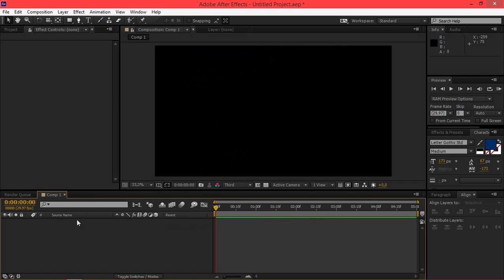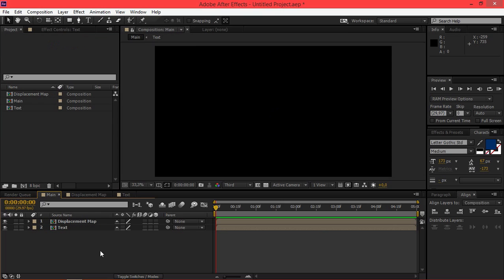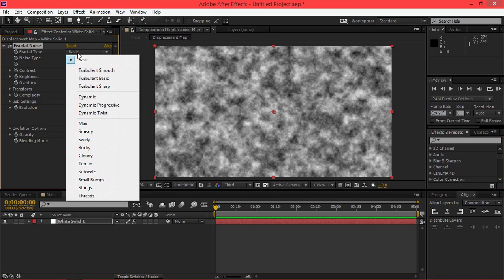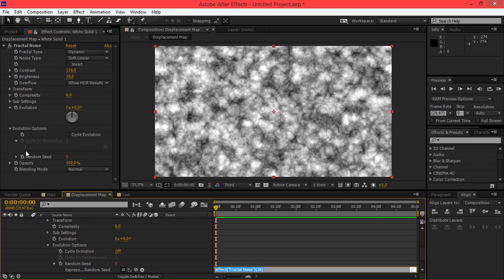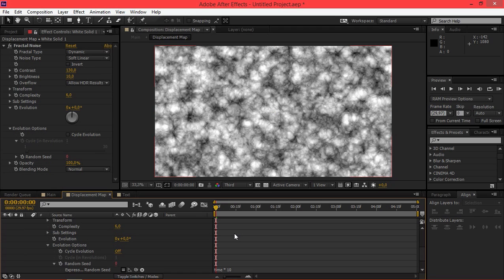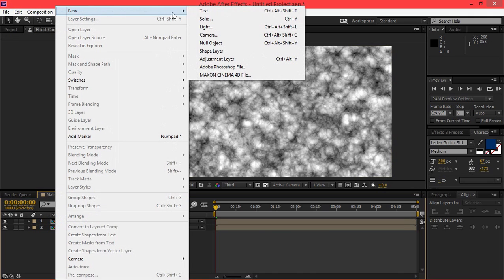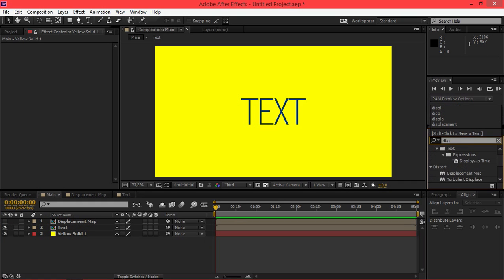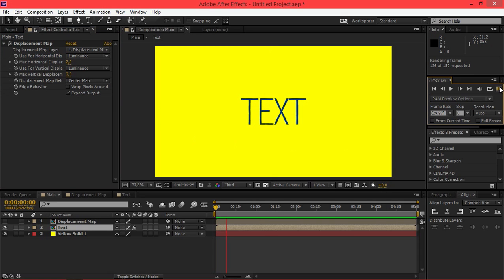After Effects Tutorial | Wiggly Text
In this tutorial I will show you how to make the wiggly (shaking) text effect using displacement maps.

If you have any questions then leave them in the comments below, and please tell me do you like/dislike my work.

2014.